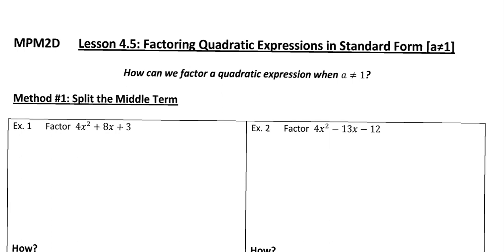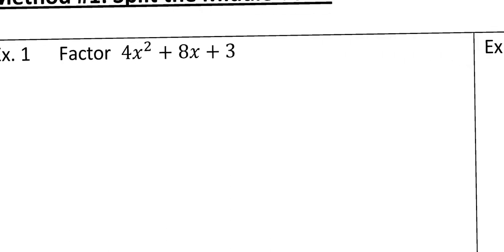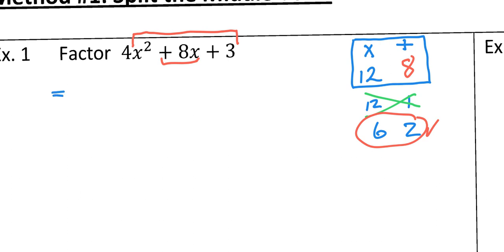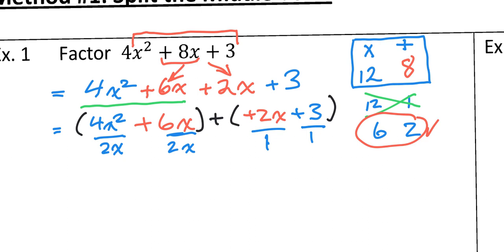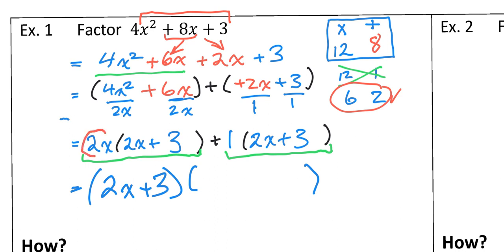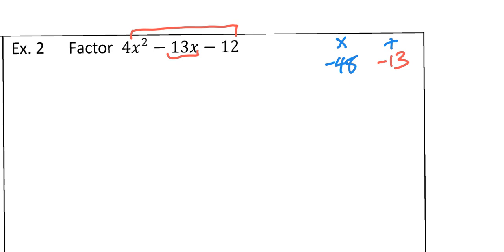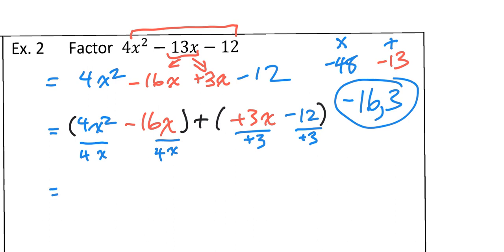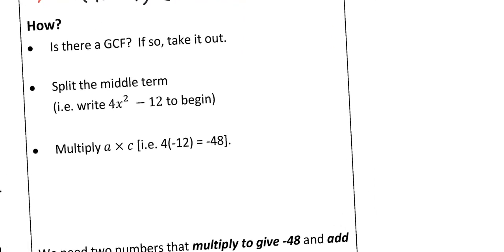MPM2D 4.5 - Difficult Factorizations